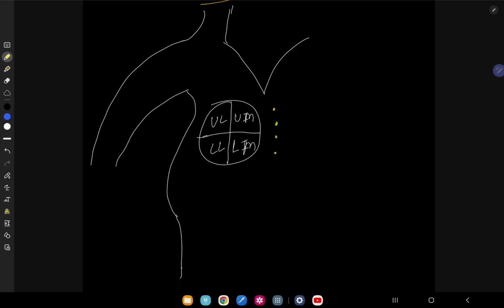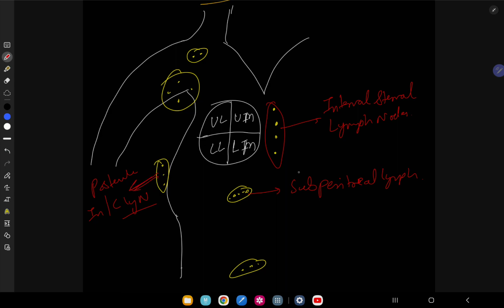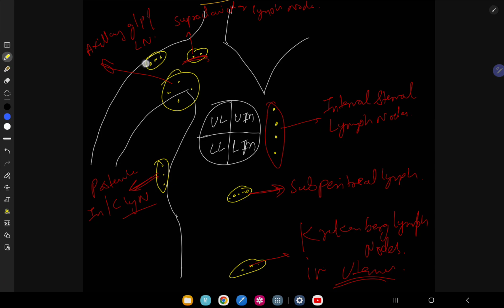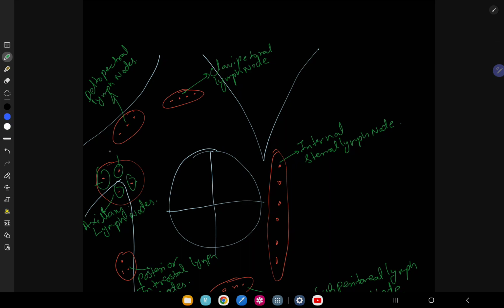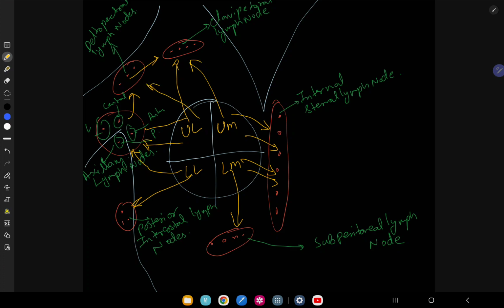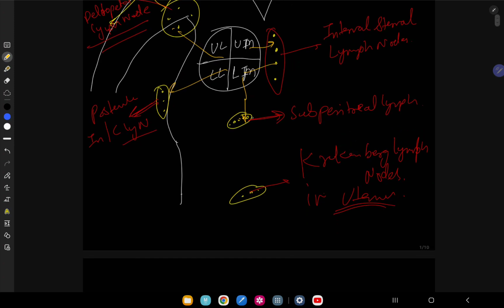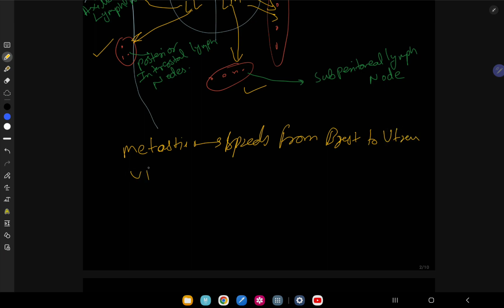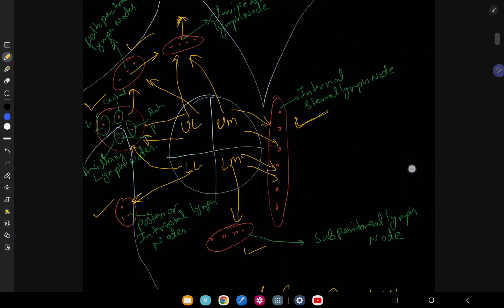Lymphatic drainage of breast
lymphatic drainage of breast anatomy surgery #